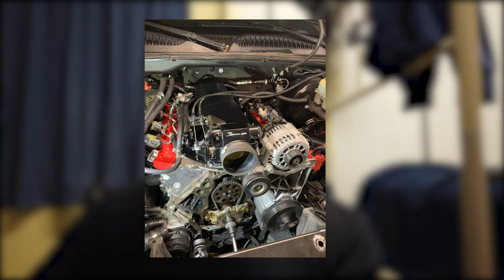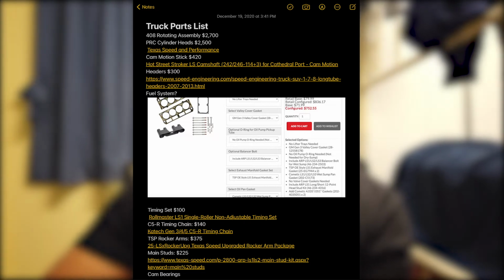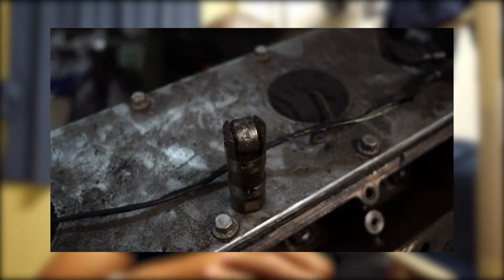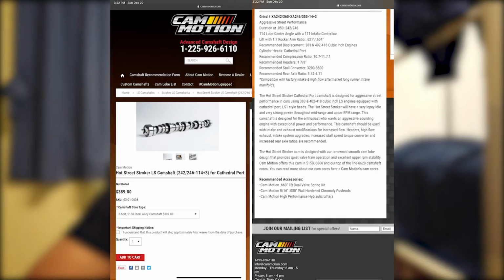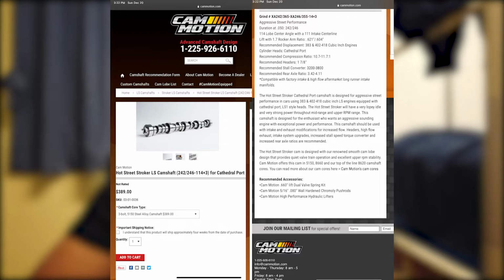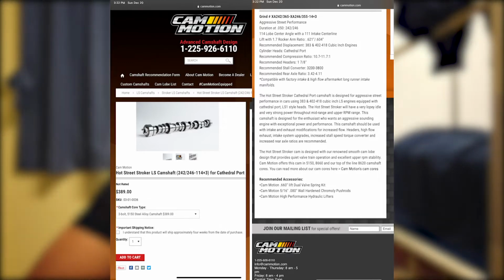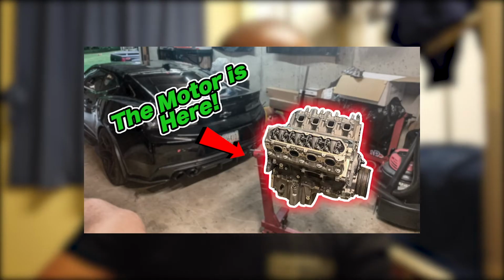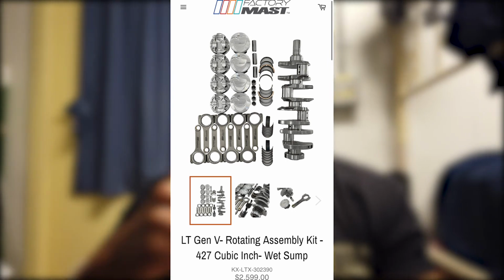Help me Build my 408 C.I. LS Motor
Hey, so I need your help! I want to team up with anyone watching this video to help me build my iron-block 6.0L engine into a 408 c.i. Stroker! I discuss the parts and components I intend on using to achieve this. But I would like to hear your thoughts and suggestions. It will be much appreciated!!!

TSP Cam Kit

⚠️Use my link, ADD something to your Amazon Cart⚠️:
NOCO Jump Box
USB-C with a display
LS Lift Plate
Phone Car Mount
Quick Floor Jack

Make sure to ENABLE NOTIFICATIONS, so you don't miss a video!***

➤End Screen Animation: Template by ArmaganVideos

Timecodes
0:00 - Intro
2:10 - Lets Talk
5:00 - My Truck
5:26 - Idle Clip
6:03 - The Build
16:57 - 427 Talk
20:10 - Conclusion